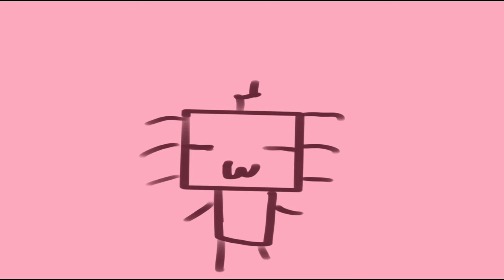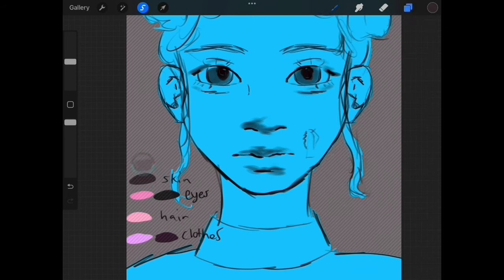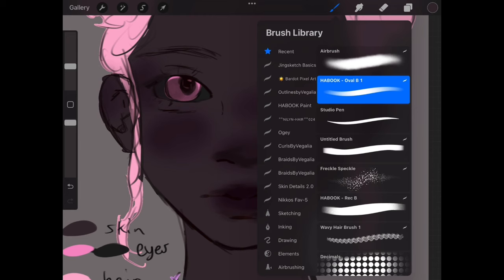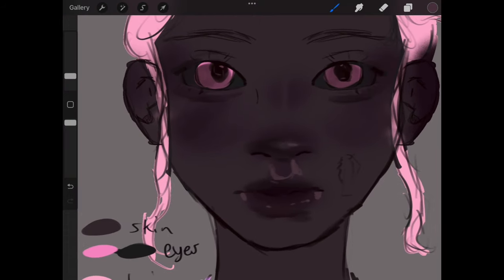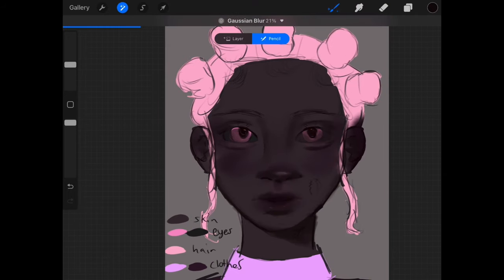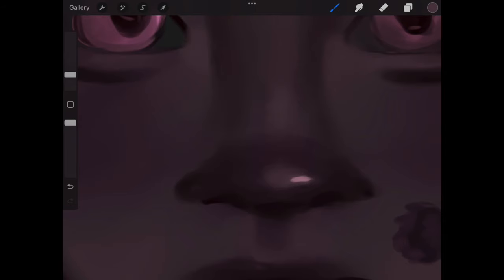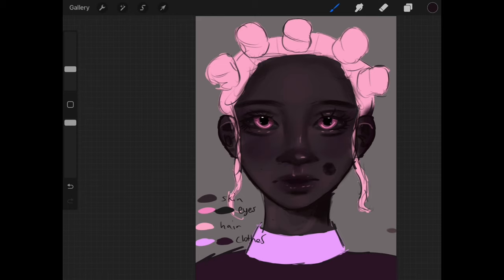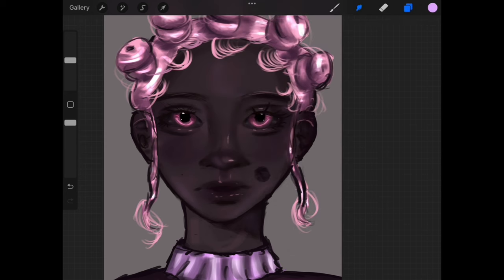I tried the JELLY ART style.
i hope you enjoyed the vid i had fun working on it!
thanks  to puririkaaa for the awesome tutorial

plz enjoy your day ^-^